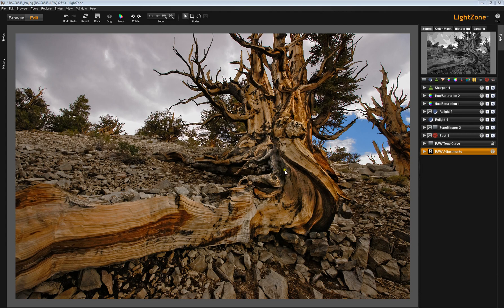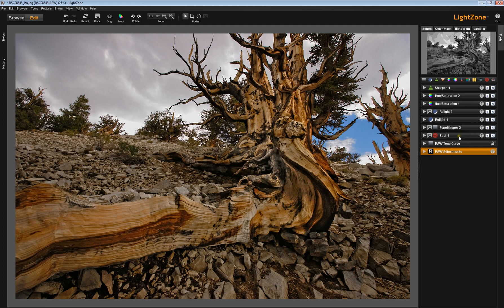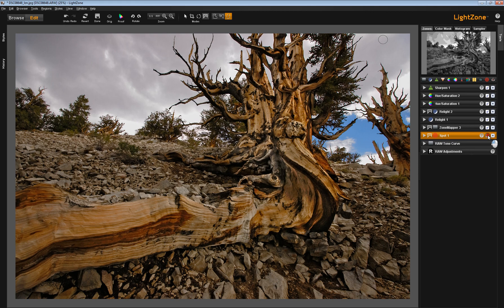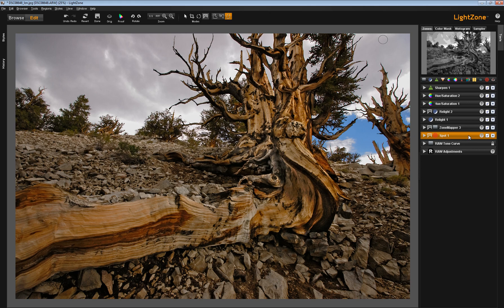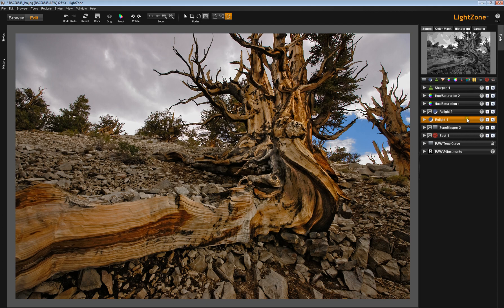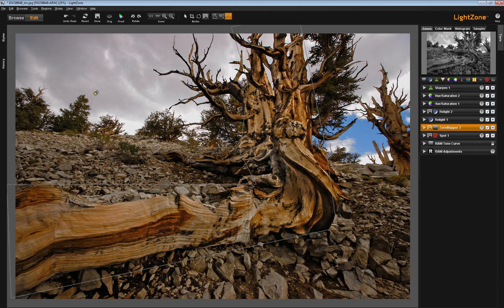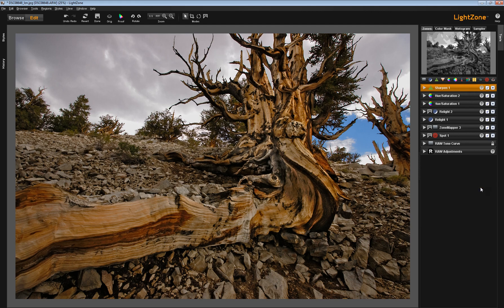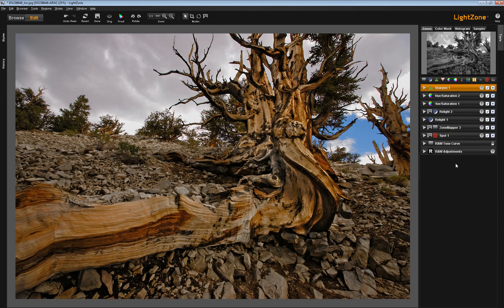The LightZone Tool Stack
As individual tools are deployed in LightZone, they form a Tool Stack.  The stack has an inherent order, but can also be manipulated.